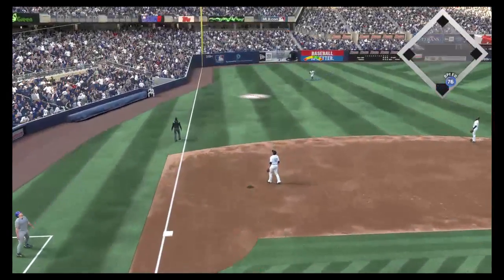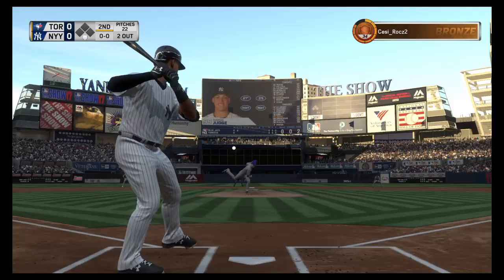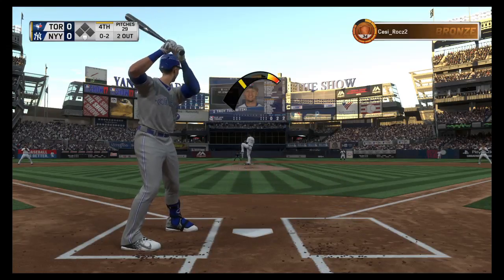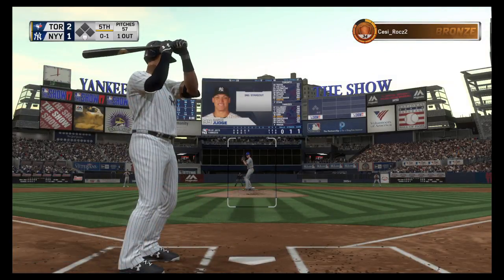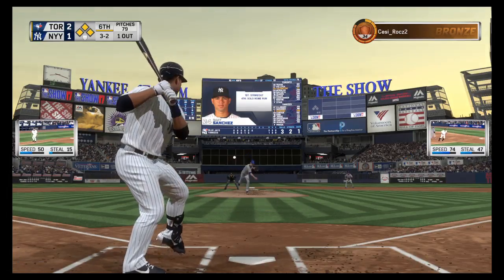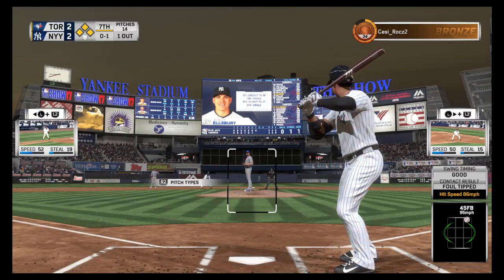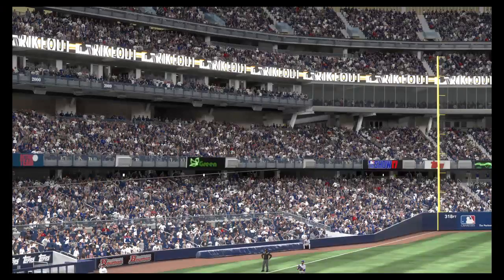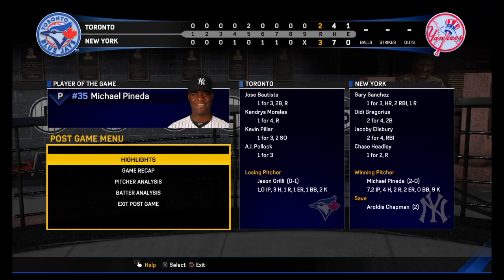Glorious Yankee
Hello my Name is Moneyrey22/ReviewRogue Today i Make videos
 for My Extra Time For You Guys